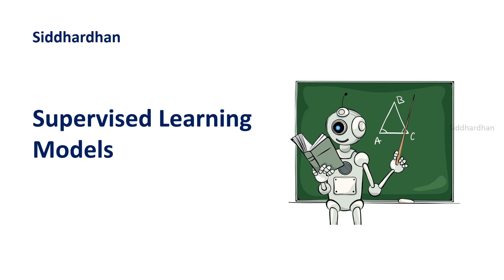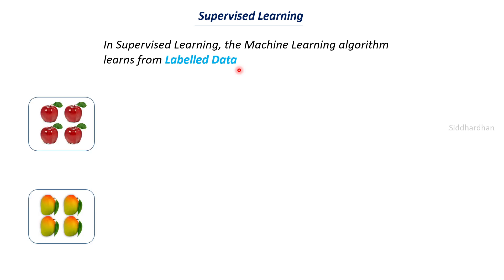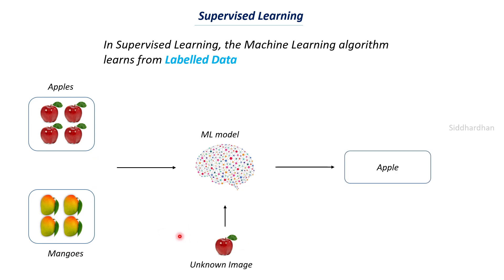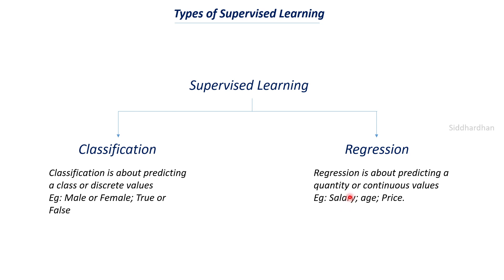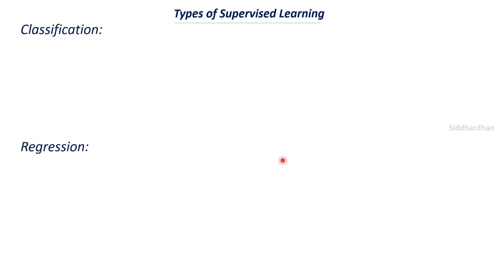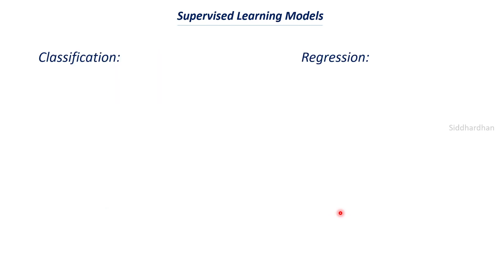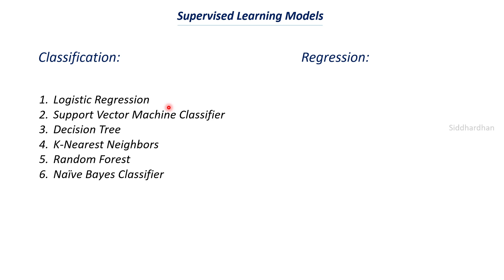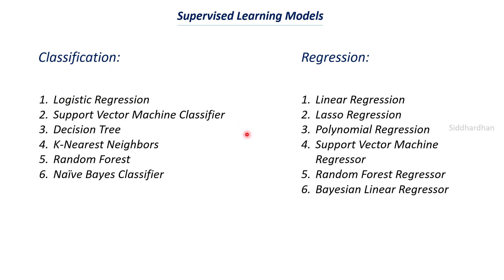6.2. Supervised Learning Models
. This video is about supervised learning and supervised learning models.